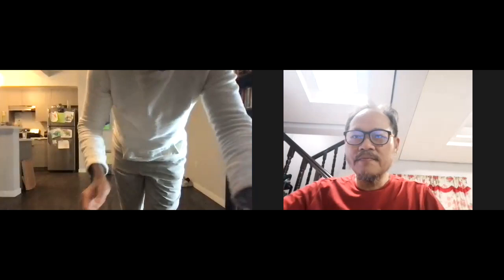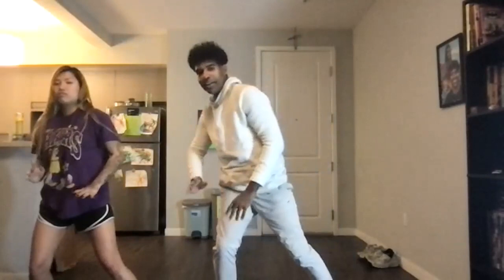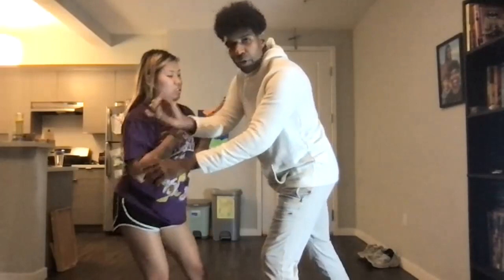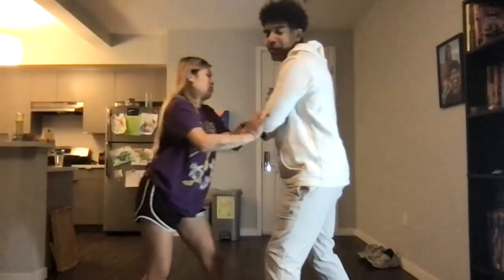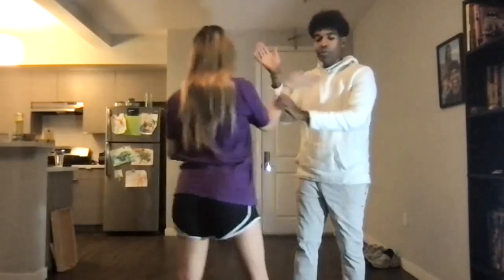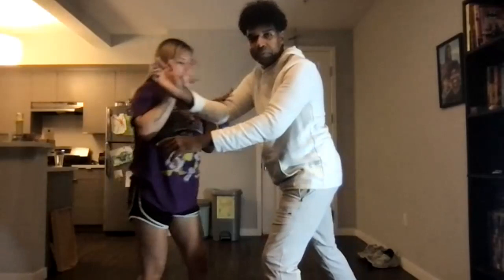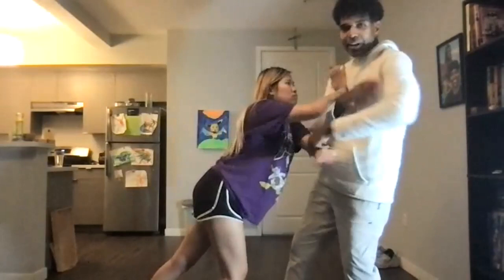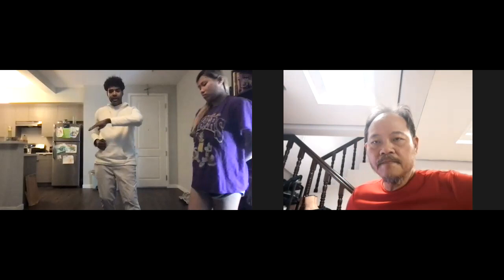PARTNER TRAINING: 4 and 6 Move Wu Style Push Hands Drill with Zoe and Sam | Tai Chi to the People